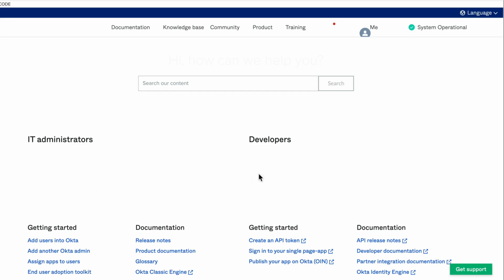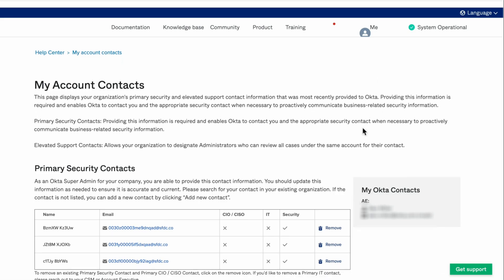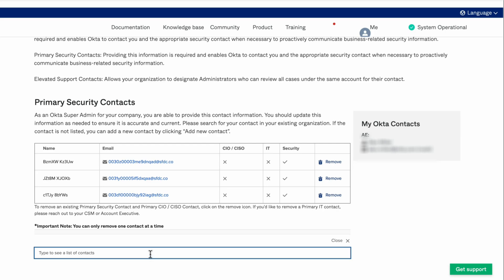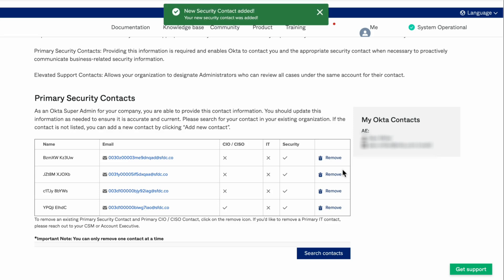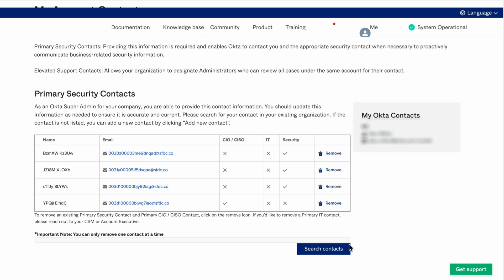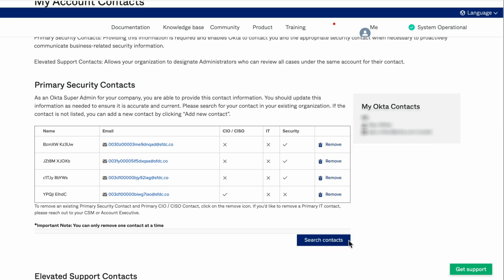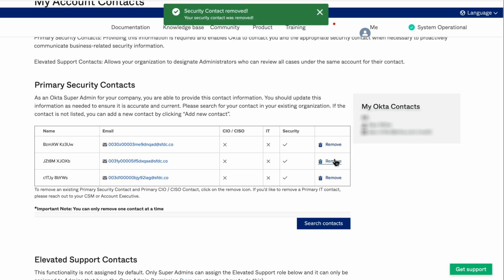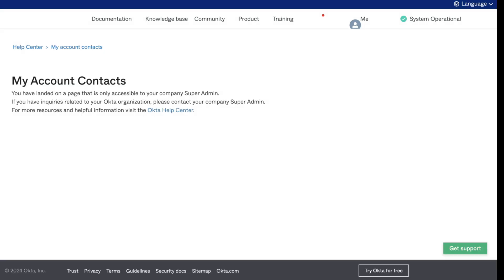Super Admins: Review and Update the Primary Security and CIO/CISO Contacts | Okta Support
Learn how Okta Super Admins can review and update the primary security contacts and the CIO/CISO contacts on the Okta Help Center.